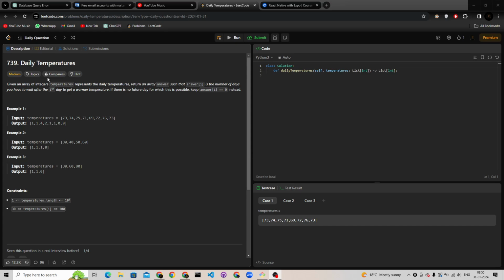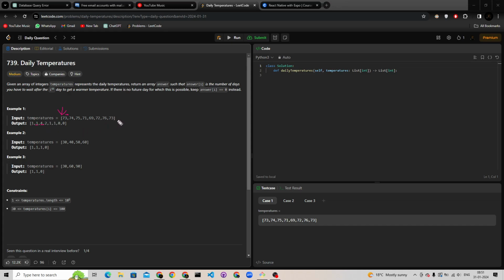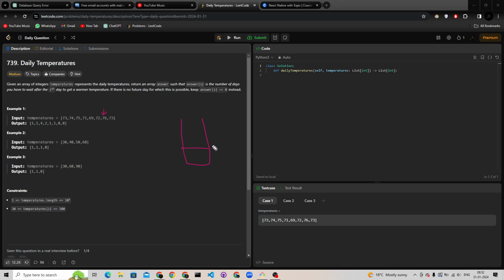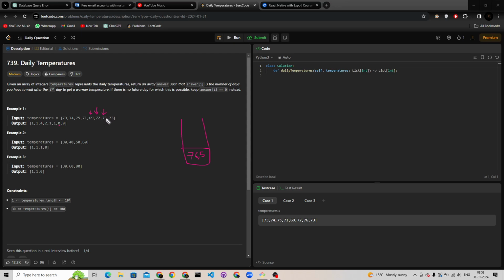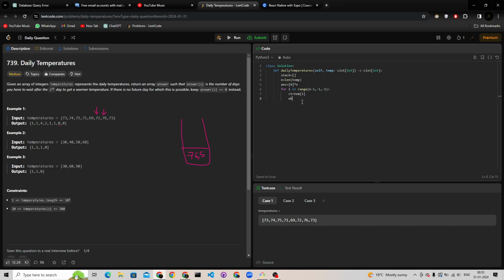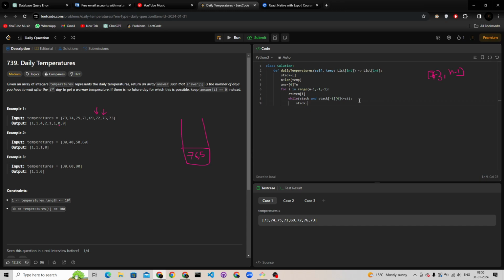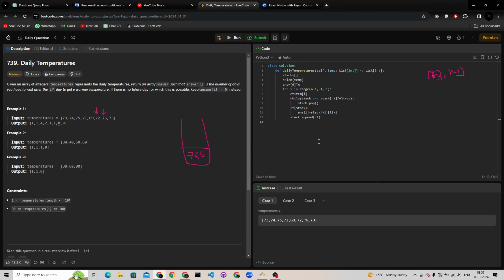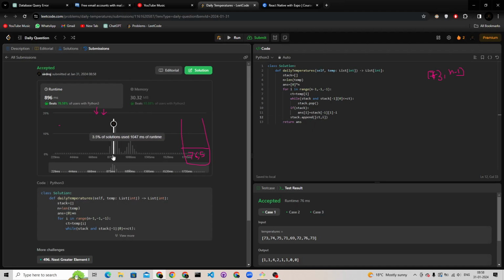leetcode 739. Daily Temperatures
python 3
leetcode